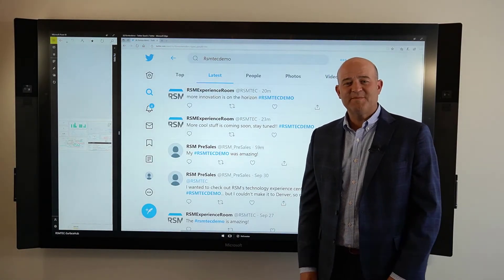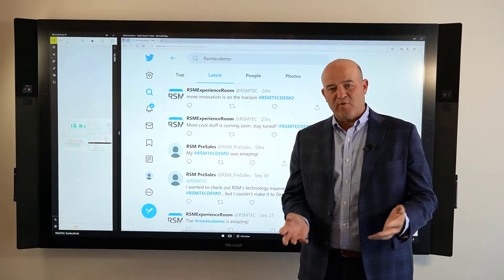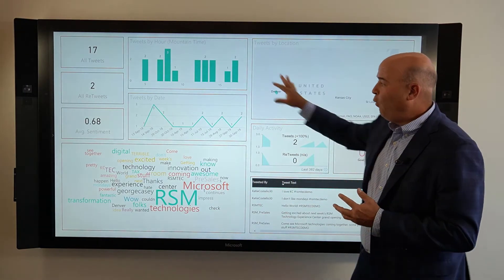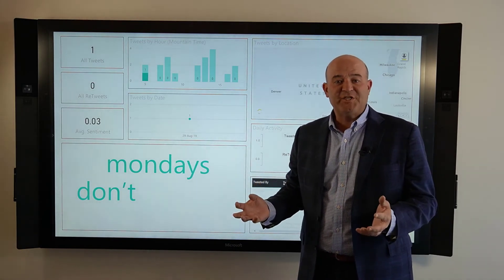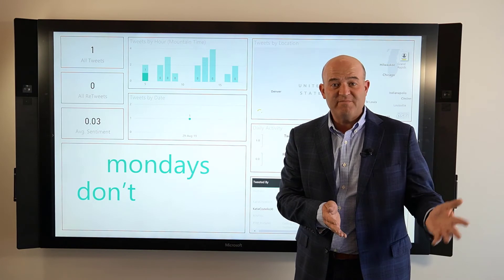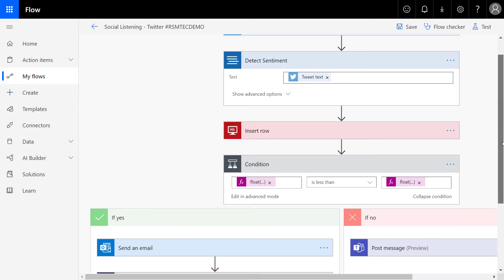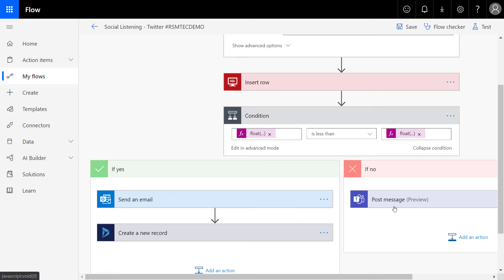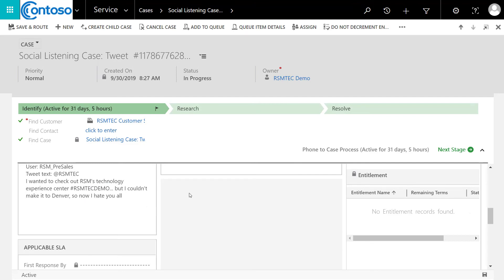Social Listening with Microsoft Power Platform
This short video utilizes Microsoft Flow, Cognitive Services, and Power BI to capture and analyze tweets relevant to the RSM Technology Experience Center. With this technology, we can report on customer experiences and take immediate action when appropriate.

To learn more about our Microsoft Technologies, visit digital.rsmus.com